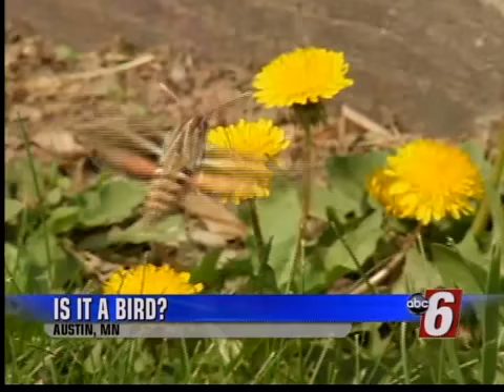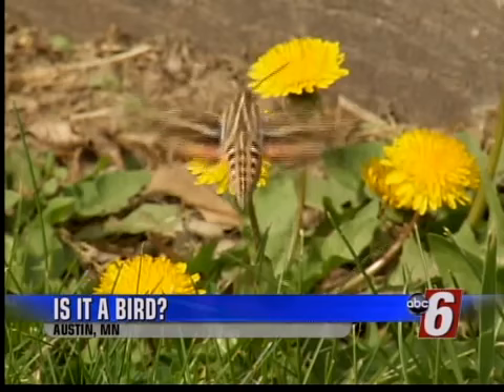Hummingbird Moth the "Buzz" on Facebook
Some video of a mysterious creature that we showed Tuesday on ABC 6 News at 5 had many asking is it a bird, or a bug?